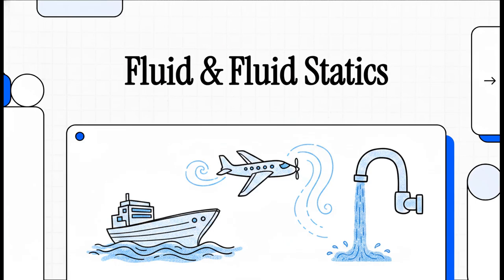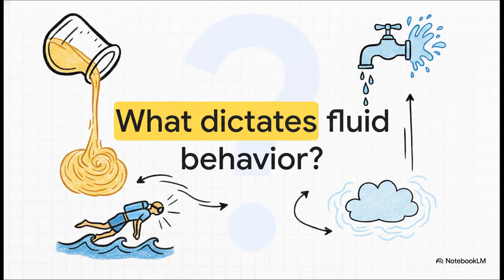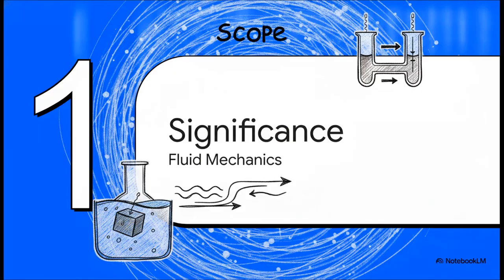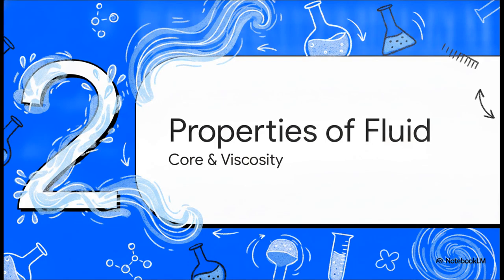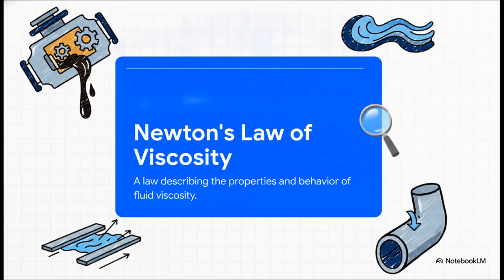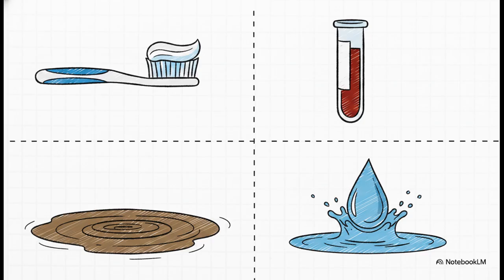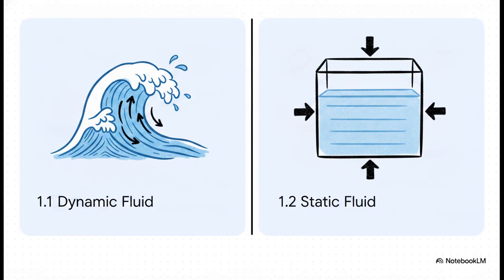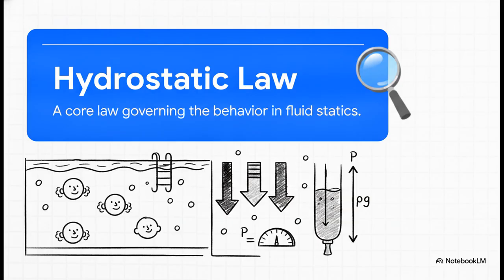Fluid Mechanics & Machinery 2405111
Introduction To Module 1 PROPERTIES OF FLUID & FLUID STATICS
NEP scheme
5th SEM Mechanical B-Tech
For any Doubt please comment